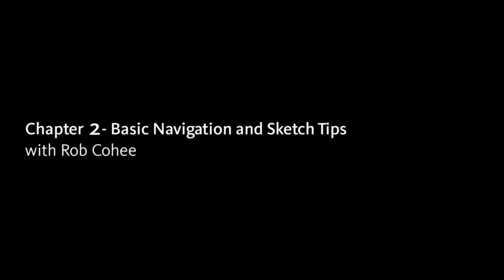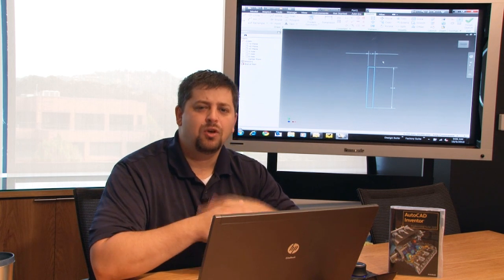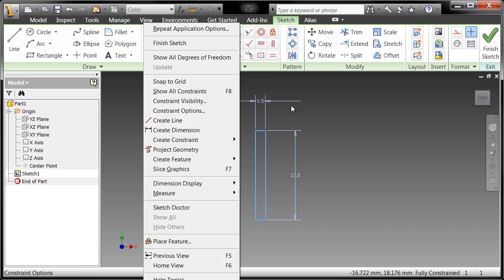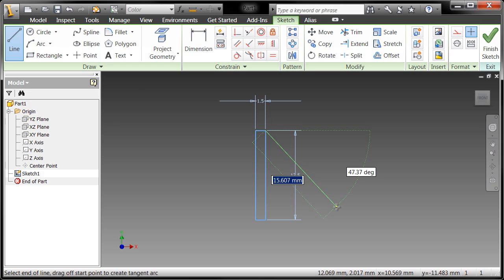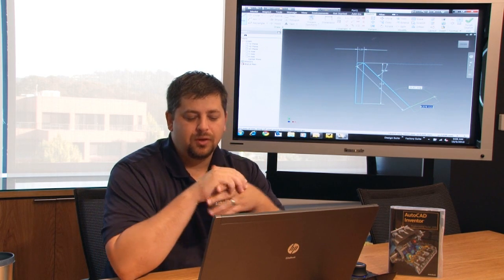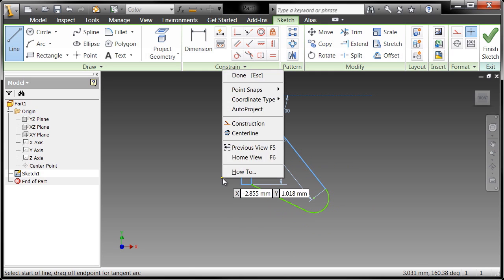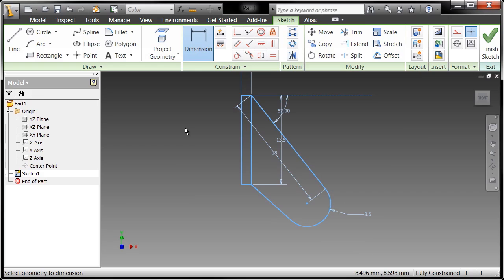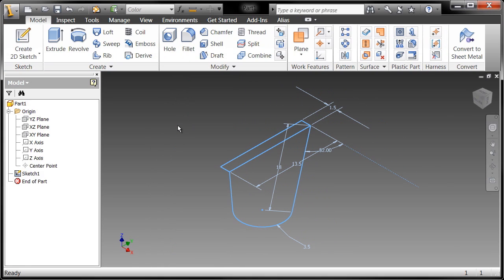Autodesk Inventor Fundamentals - Basics of Part Modeling Chapter 2